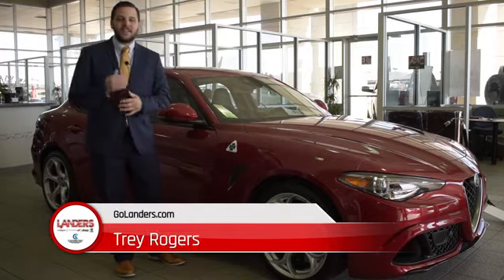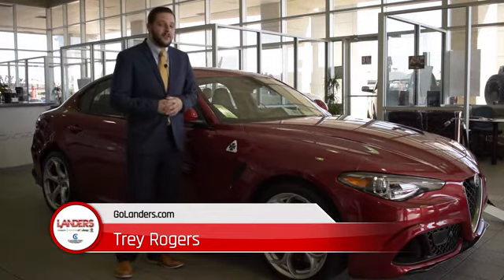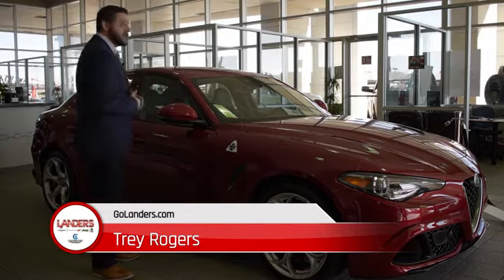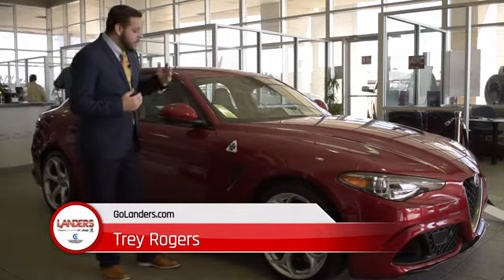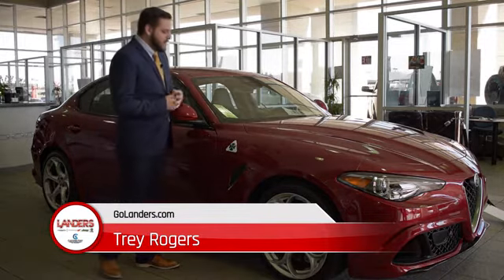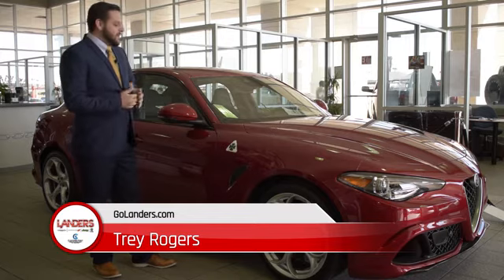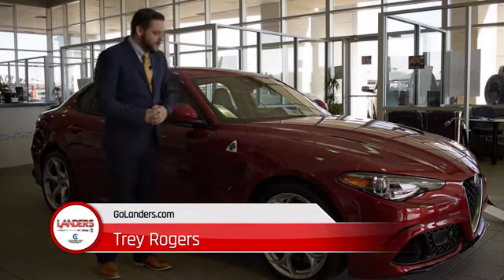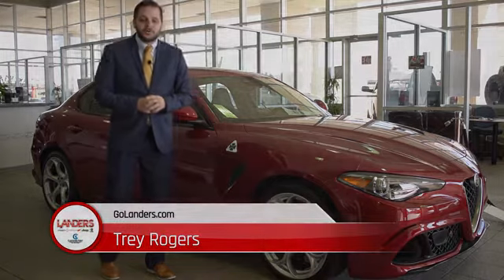2017 Alfa Romeo Giulia Longview TX | Alfa Romeo Giulia Dealership Longview TX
2017 Alfa Romeo Giulia
People in and around Longview  TX often ask, what is the premier Alfa Romeo dealership around? The answer is always Landers CDJR! Landers CDJR provides residents with the premier service, selection, prices and all around buying experience when looking for any new or pre-owned Alfa Romeo. One trip to Landers CDJR and you will see why so many people consider us the premier dealership in the area. Don't waste time with other dealerships, come to the premier one in the Longview  TX  area today!